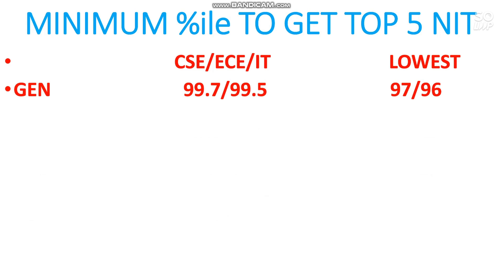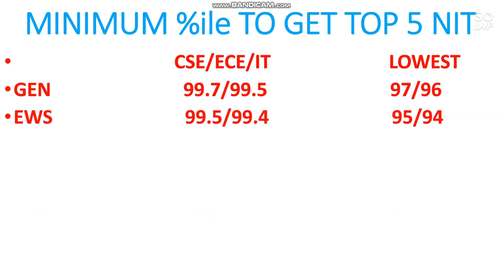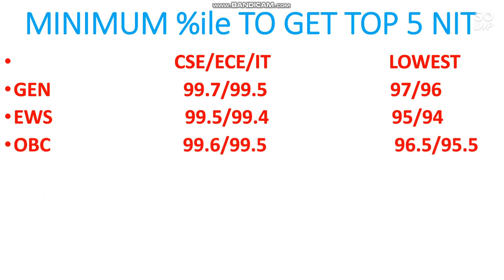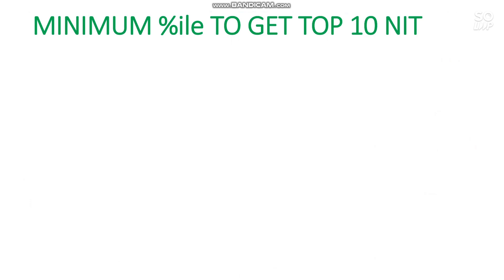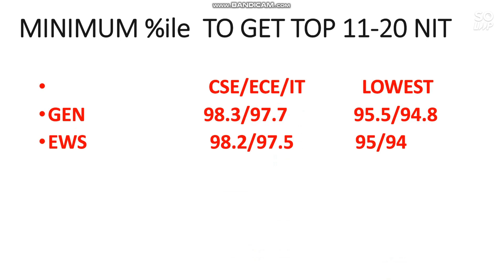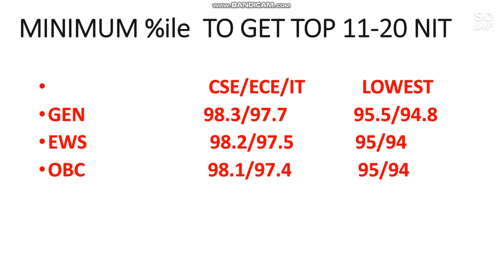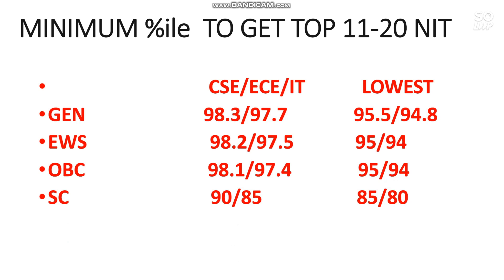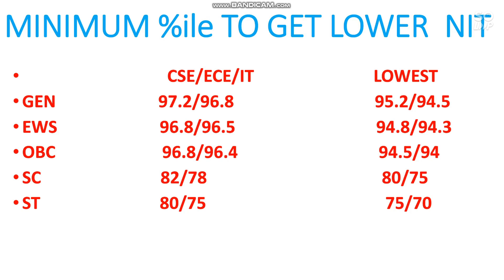JEE Mains 2021 | Safe Score for NIT | Category wise Safe Score | Marks Vs Percentile | Top 10 NIT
Hii friends in this video i will talk about safe score for NIT | JEE Mains 2021 | Safe Score for NIT | Category wise Safe Score | Marks Vs Percentile | Top 10 NIT |

( Safe percentile category wise for IIITs )